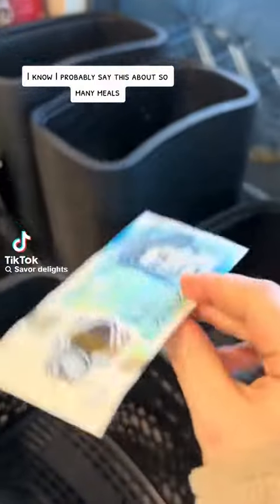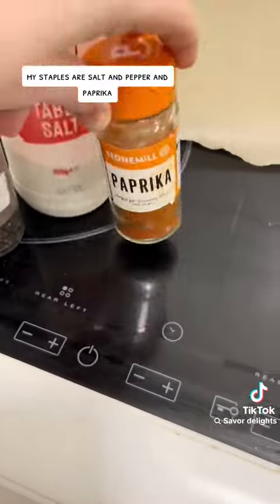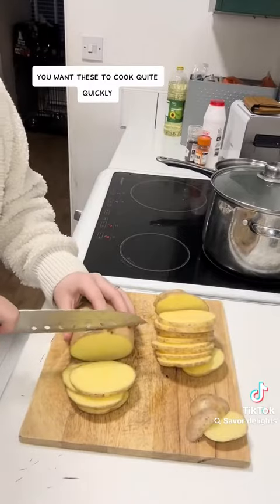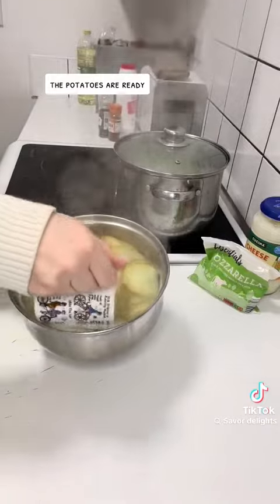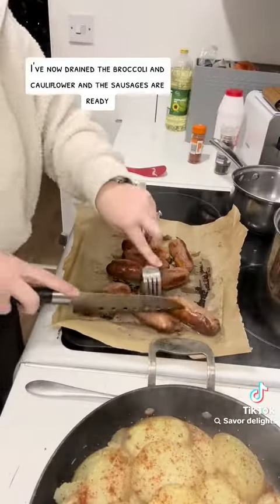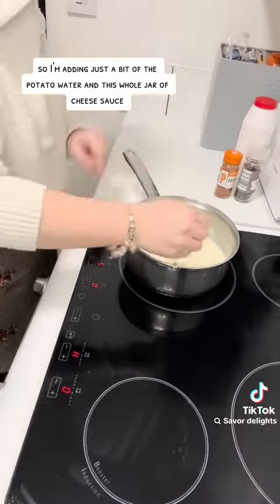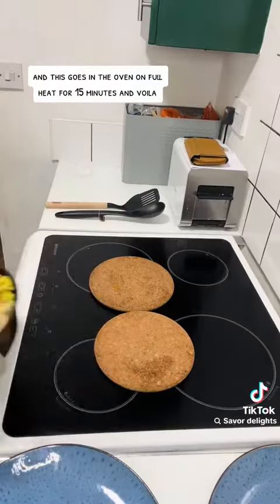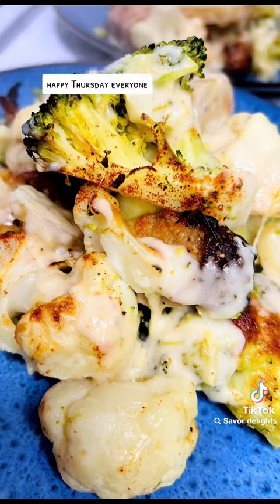20 April 2024